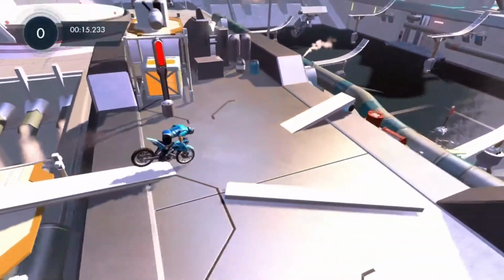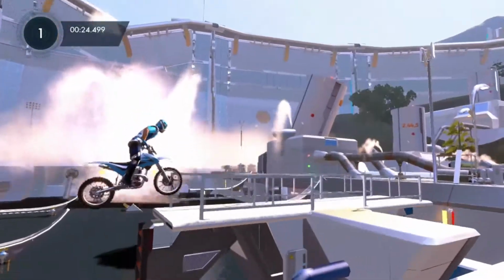Trials Fusion Ep. 1 - Pilot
Trials Fusion is the gold-standard platform racer for the next-generation of gaming. Built upon the Trials franchise's proven gameplay foundations, Fusion challenges players endlessly in both classic and all-new ways.